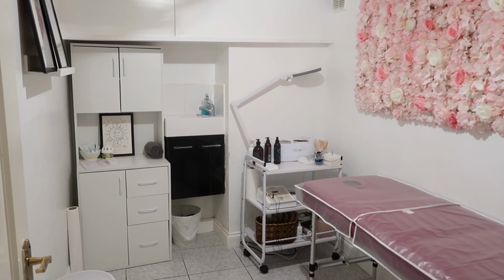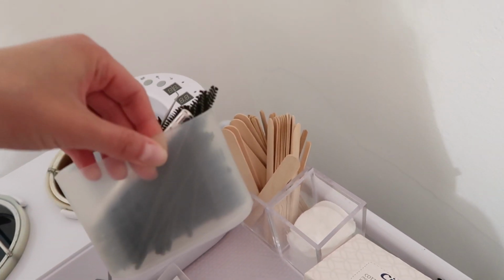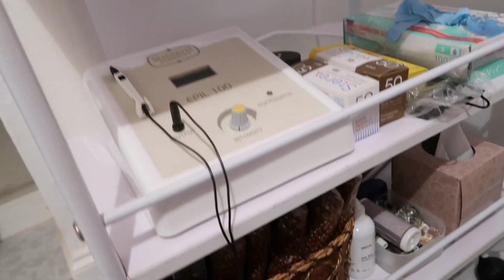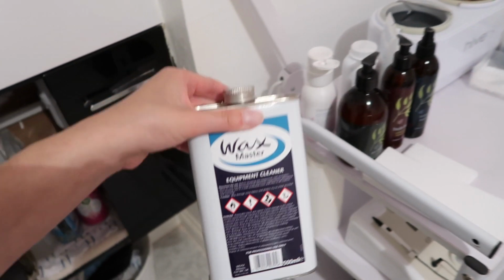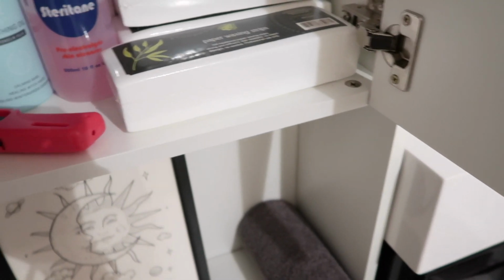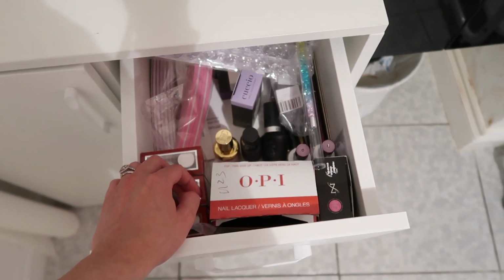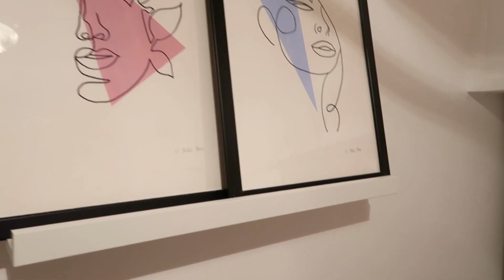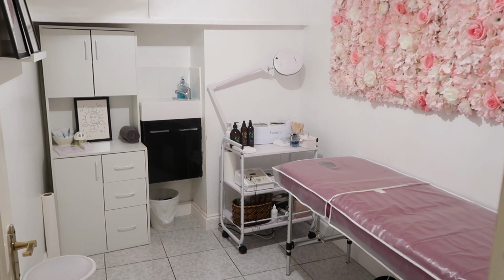BEAUTY STUDIO TOUR | PART 1